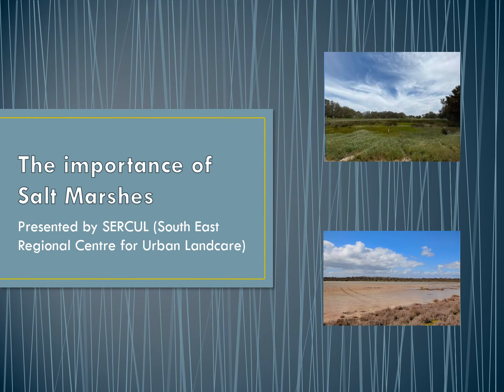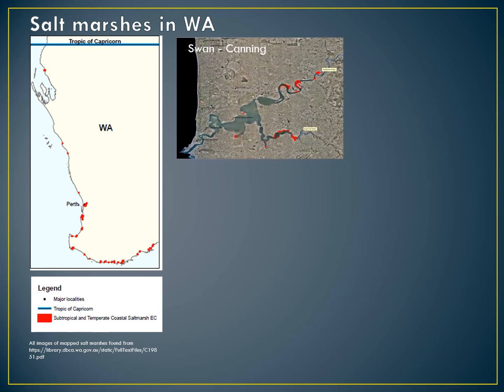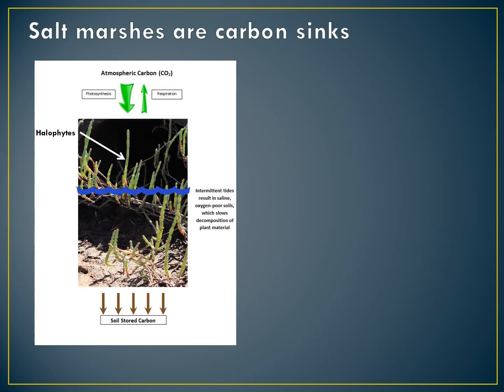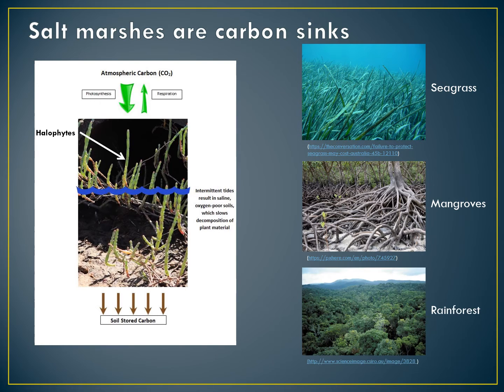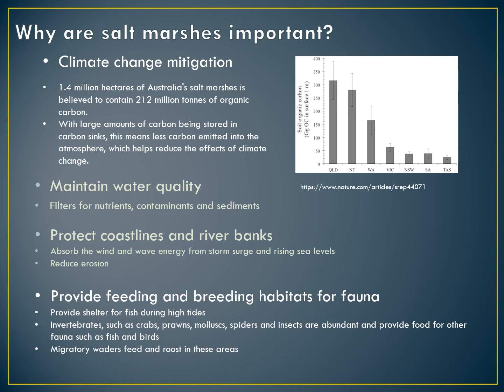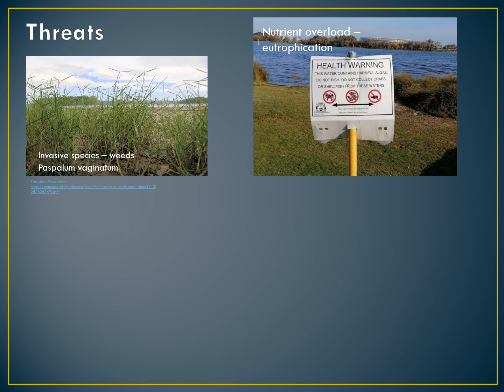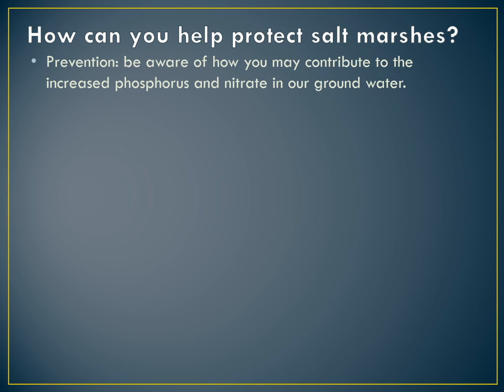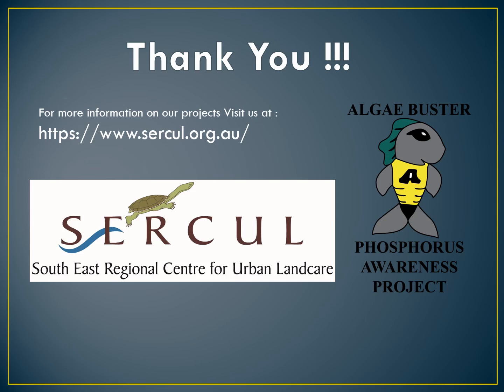The Importance of Salt Marshes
Learn about the importance of Salt Marsh ecosystems. Find out where they can be found in Western Australia, the vegetation they support, their importance in sequestering carbon and the impacts human activity can have on them.